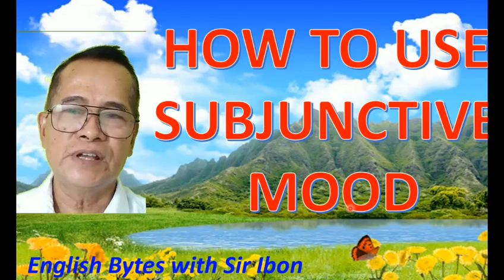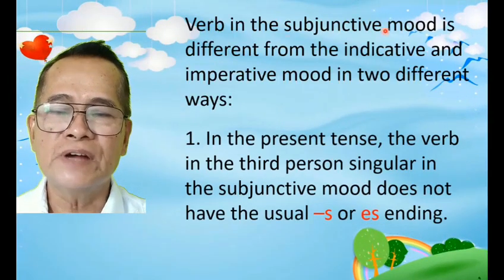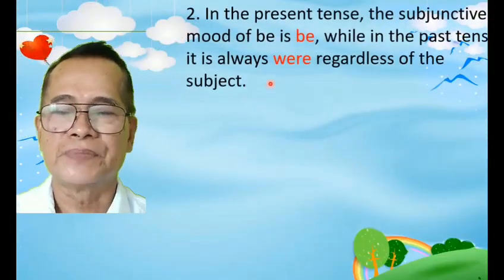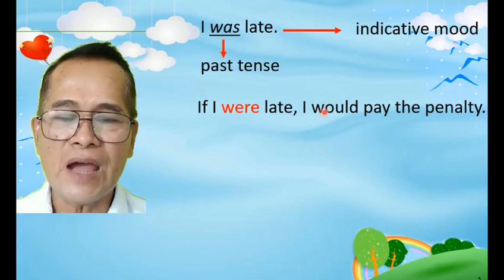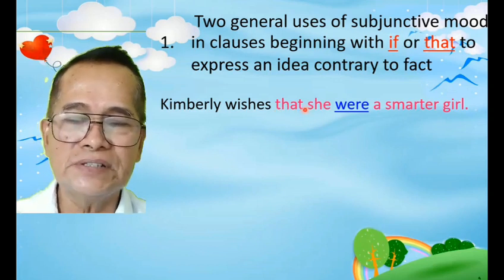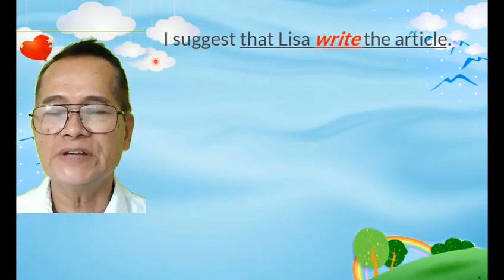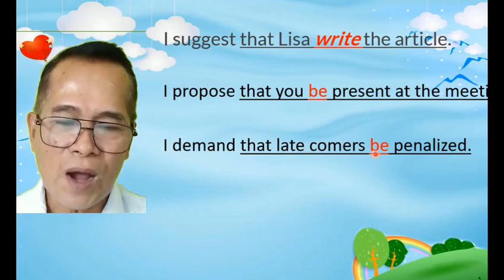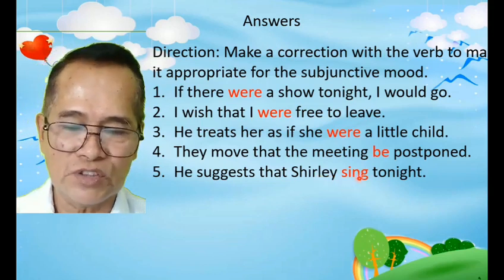HOW TO USE SUBJUNCTIVE MOOD VEREB IN A SENTENCE (PAPANO MATOTONG MAG-ENGLISH) The easy way to learn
This video entitled HOW TO USE SUBJUNCTIVE MOOD VEREB IN A SENTENCE (PAPANO MATOTONG MAG-ENGLISH) The easy way to learn explains in details the difference among the indicative, imperative and subjunctive mood. It also explains how to construct  sentences under the subjunctive mood